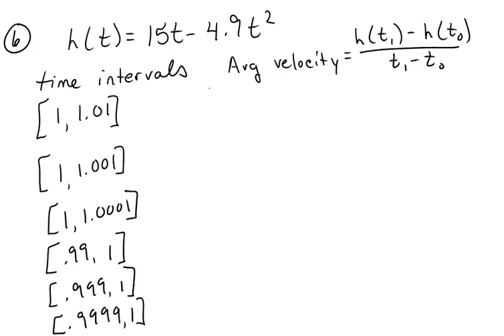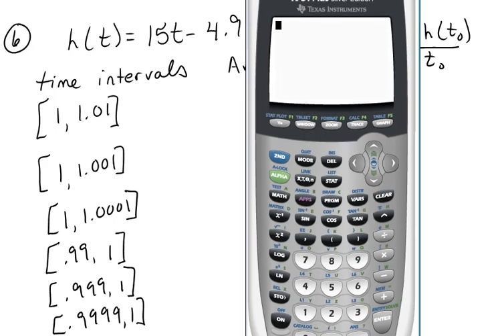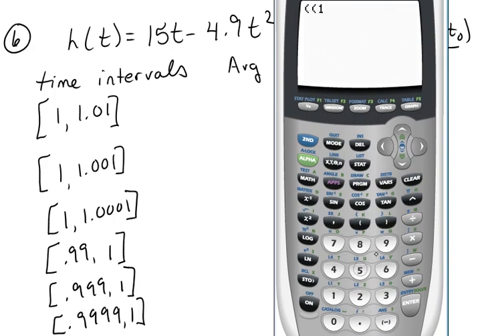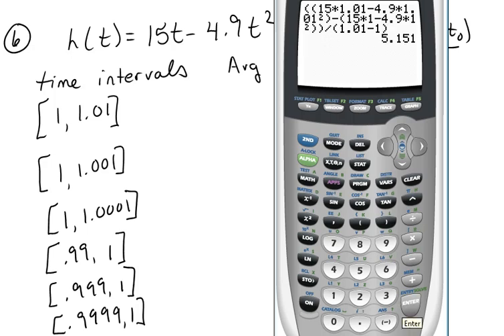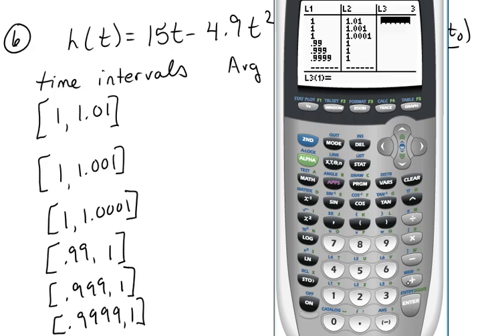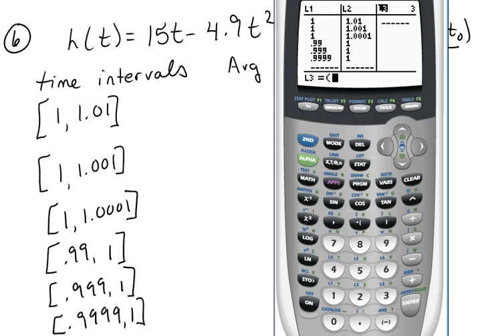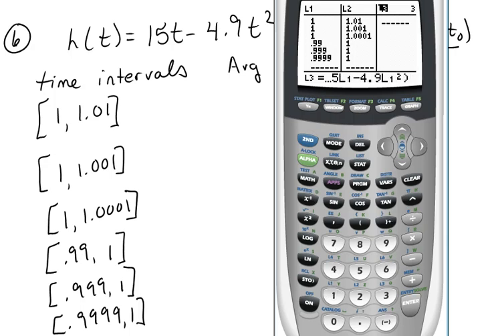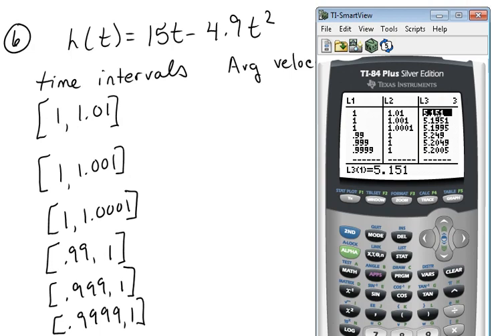1321_2_1_6